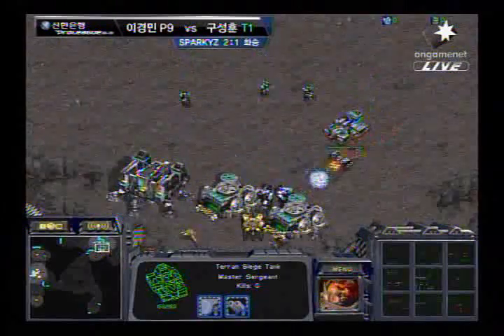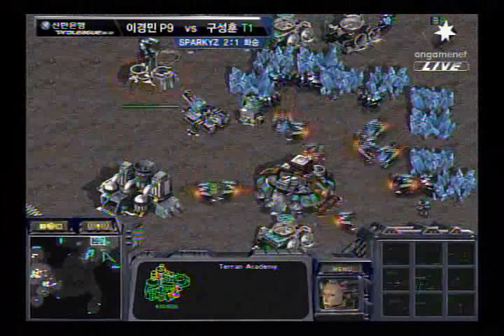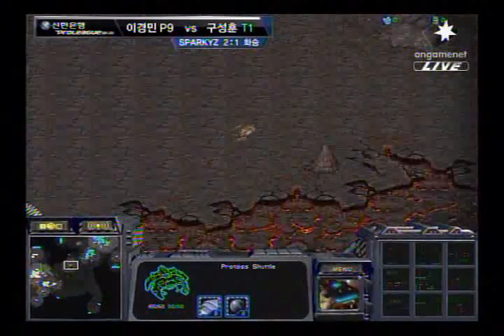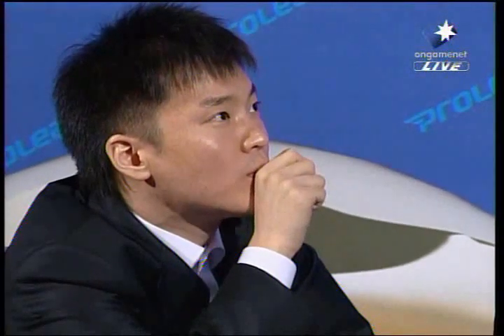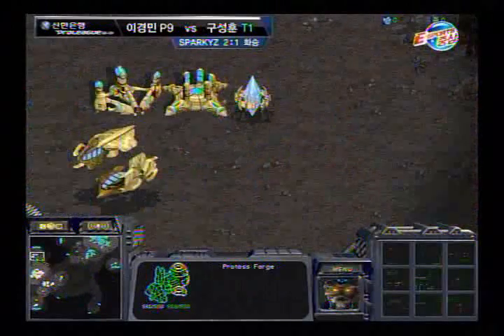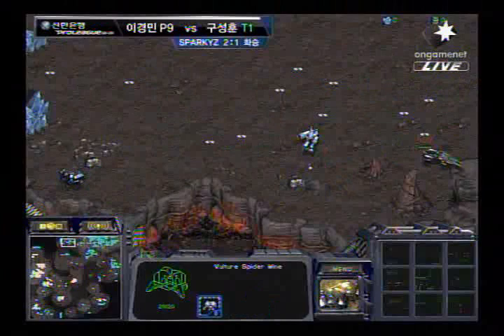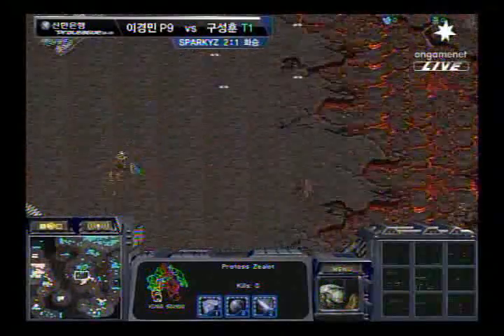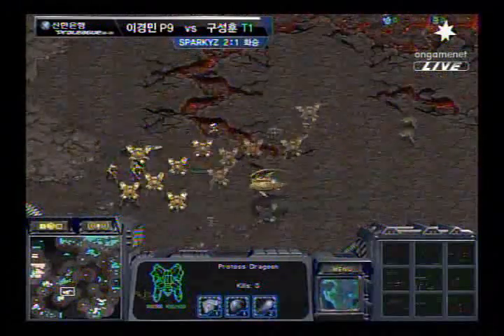Hite Sparkyz vs HwaSueng OZ set 4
Horang2 (White Toss) Hite  v HiyA[fOu] (Teal Terran) HwaSeung OZ map: outsider